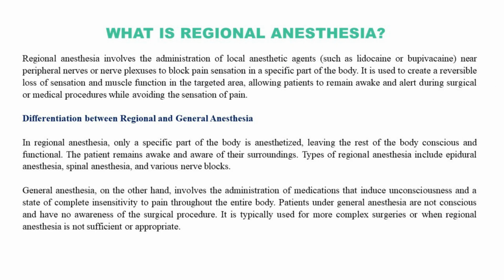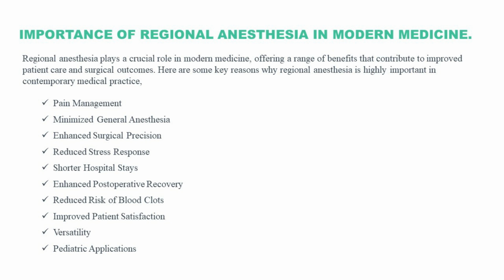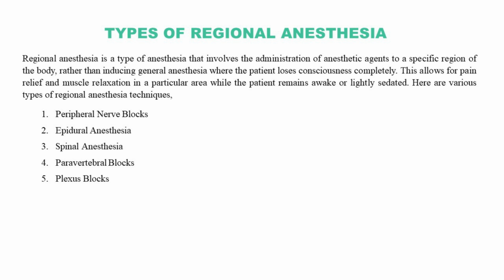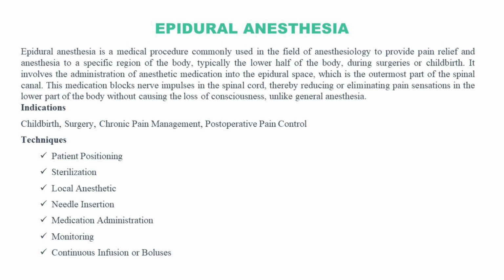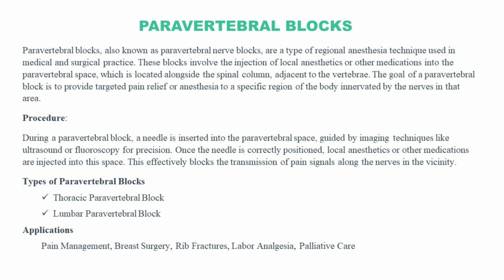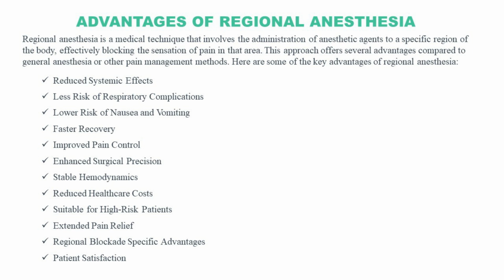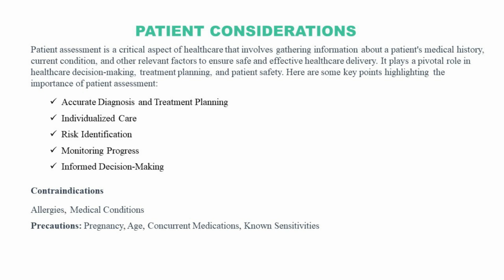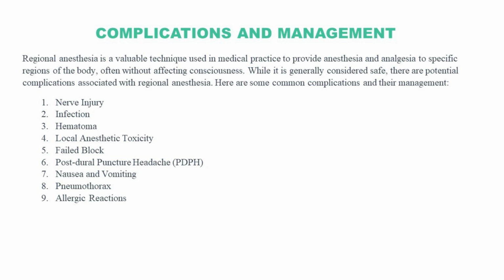Regional Anesthesia|Mastering Regional Anesthesia| Pain-Free Surgery Explained| Medicine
REGIONAL ANESTHESIA
Regional anesthesia involves the administration of local anesthetic agents (such as lidocaine or bupivacaine) near peripheral nerves or nerve plexuses to block pain sensation in a specific part of the body. It is used to create a reversible loss of sensation and muscle function in the targeted area, allowing patients to remain awake and alert during surgical or medical procedures while avoiding the sensation of pain.

Differentiation between Regional and General Anesthesia

In regional anesthesia, only a specific part of the body is anesthetized, leaving the rest of the body conscious and functional. The patient remains awake and aware of their surroundings. Types of regional anesthesia include epidural anesthesia, spinal anesthesia, and various nerve blocks.

General anesthesia, on the other hand, involves the administration of medications that induce unconsciousness and a state of complete insensitivity to pain throughout the entire body. Patients under general anesthesia are not conscious and have no awareness of the surgical procedure. It is typically used for more complex surgeries or when regional anesthesia is not sufficient or appropriate.
1.WHAT IS REGIONAL ANESTHESIA?
2.COMMON USE OF REGIONAL ANESTHESIA
3.IMPORTANCE OF REGIONAL ANESTHESIA IN MODERN MEDICINE.
4.ANATOMY AND NERVE BLOCKS
5.TYPES OF REGIONAL ANESTHESIA
6.PERIPHERAL NERVE BLOCKS
7.EPIDURAL ANESTHESIA
8.SPINAL ANESTHESIA
9.PARAVERTEBRAL BLOCKS
10.PLEXUS BLOCK
Brachial Plexus Block
Interscalene Block
Axillary Block:
Femoral Nerve Block
Sciatic Nerve Block
Lumbar Plexus Block
Celiac Plexus Block:
Superior Hypogastric Plexus Block
Stellate Ganglion Block
11.ADVANTAGES OF REGIONAL ANESTHESIA
12.DISADVANTAGES OF REGIONAL ANESTHESIA
13.PATIENT CONSIDERATIONS
14.COMPLICATIONS AND MANAGEMENT